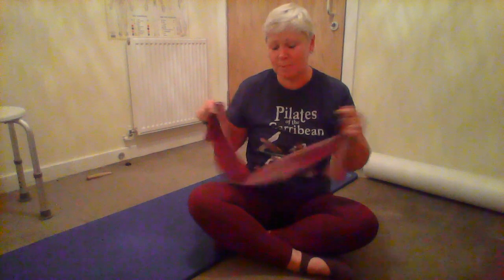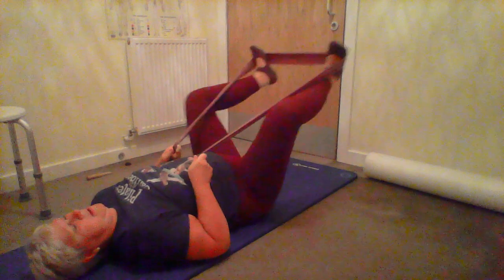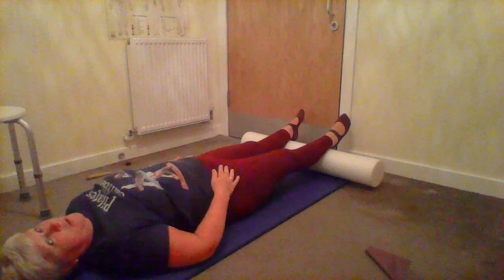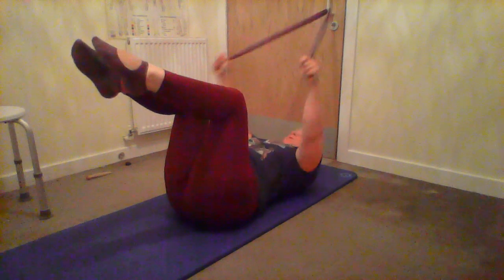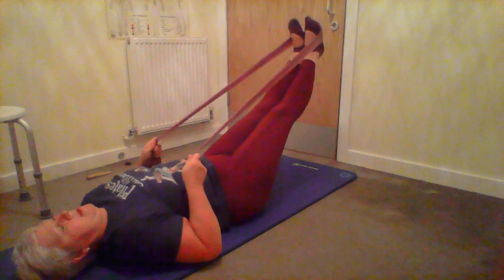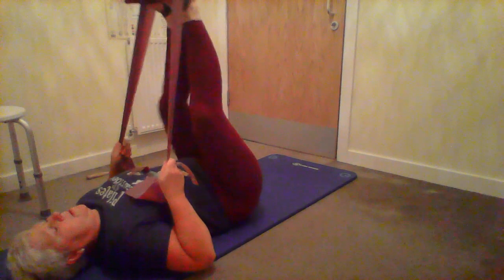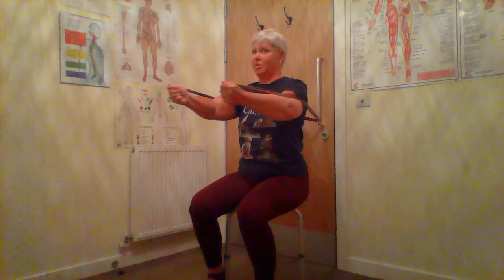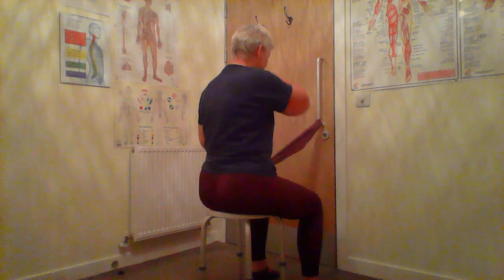Reformer exercises using a band! Suitable for all levels.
Missing your reformer class?  Try using a band and a locked door.